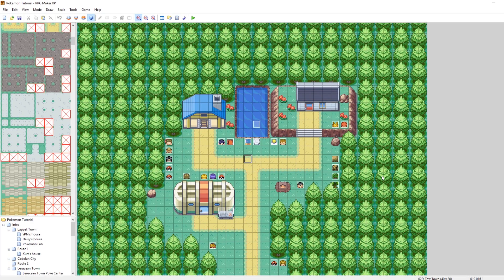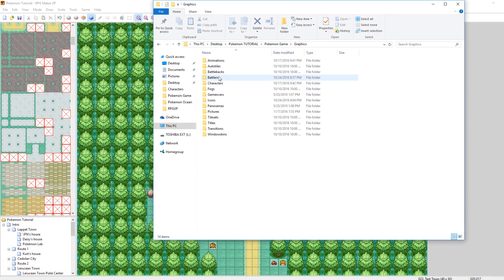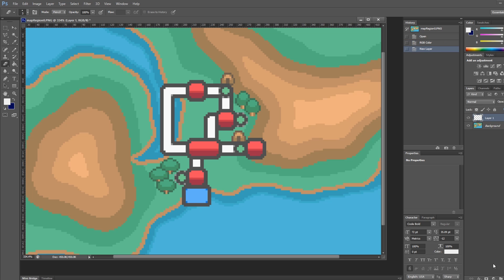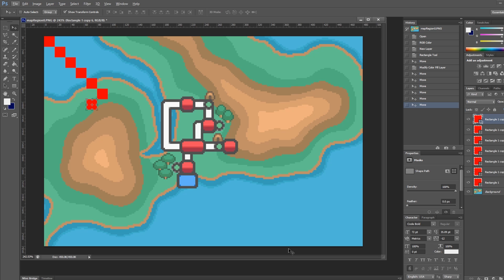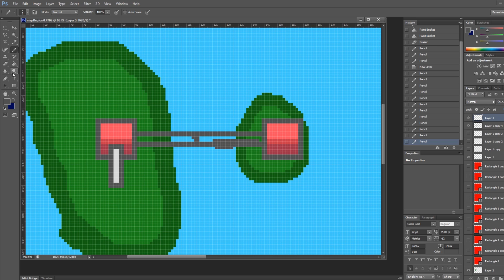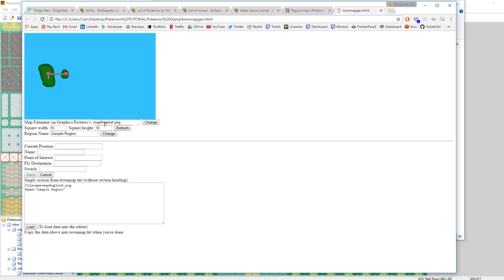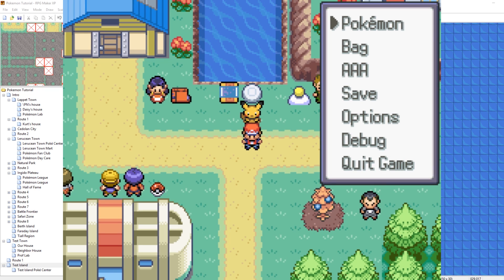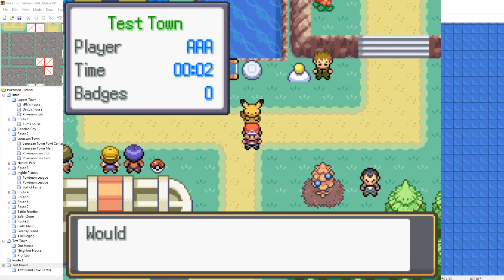How To Make a Pokemon Game in RPG Maker - Part 13: Region Map and Flying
Part 13: In this episode we look at how to create our own maps and get them working in game! We'll also look at how to set up map locations that you can fly to!